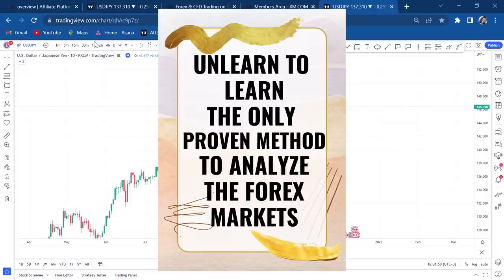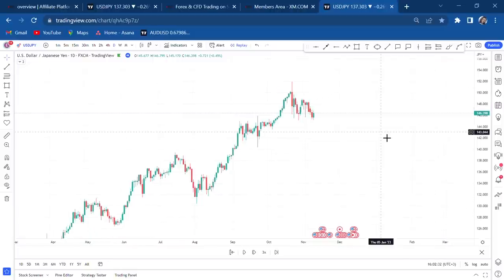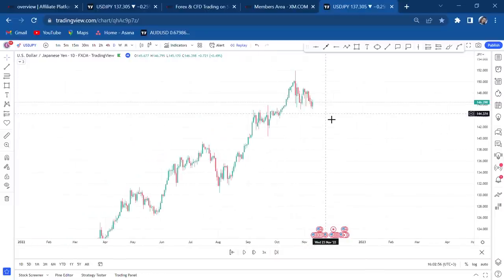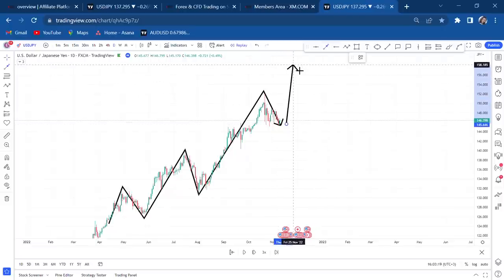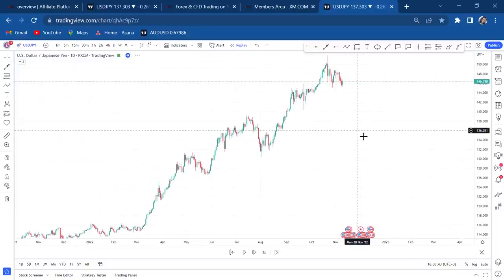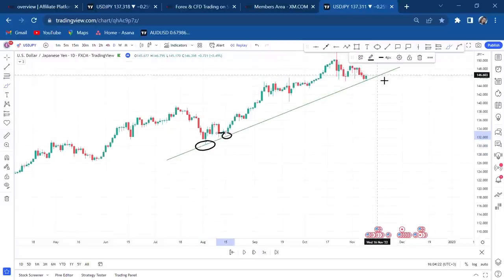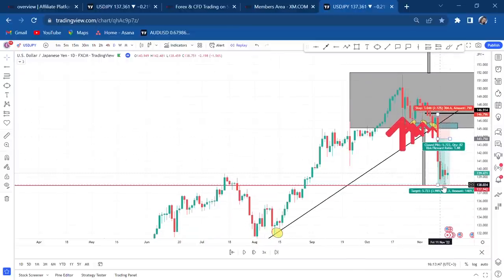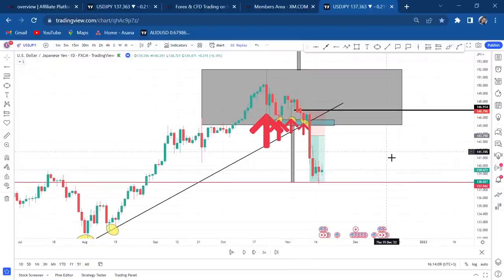3 YEARS IN FOREX TRADING🤓 I HAVE UNLOCK THE CODE🗝🗝🔑😱 LESSON 19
3 Things I Could Not BUY/Afford💲💰Before Forex Trading. Value Of $1(Dollars)